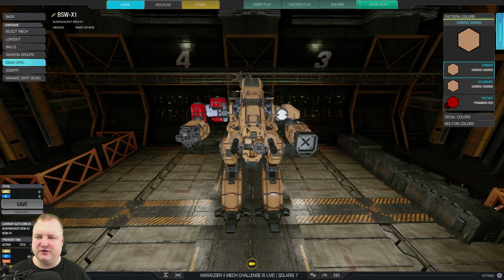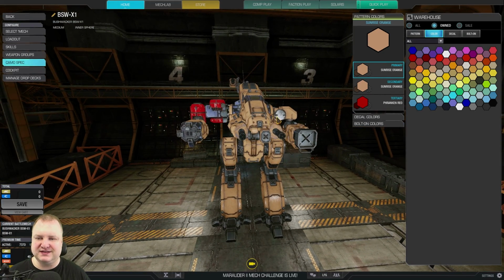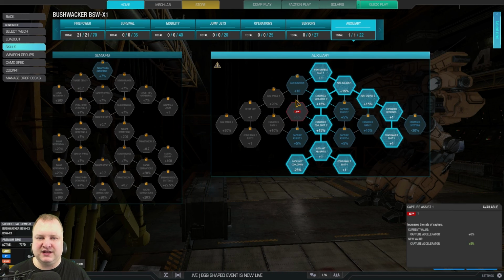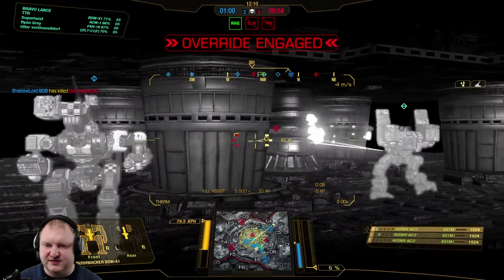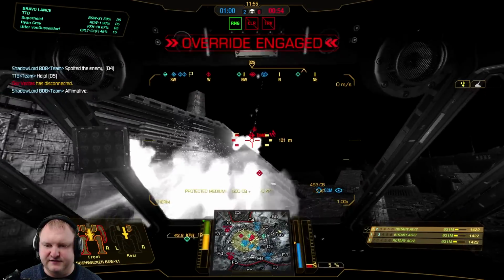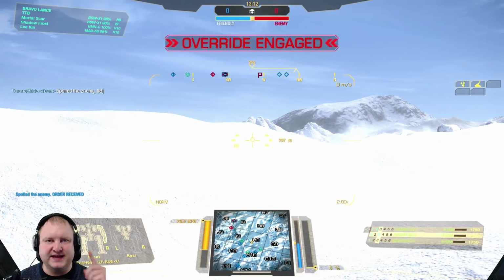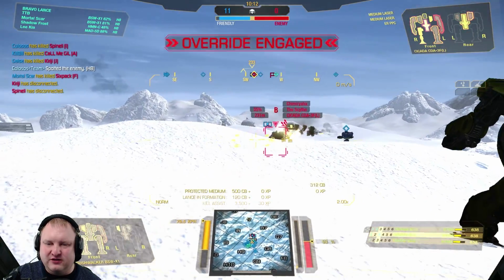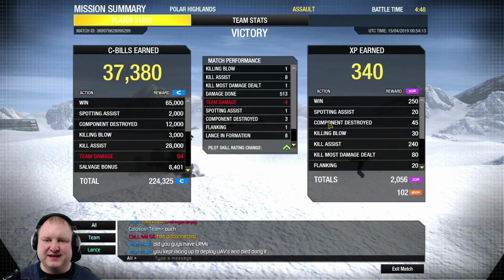THREE TIMES RAC FUN - Bushwacker Build - German Mechgineering #11 - Mechwarrior Online 2019 MWO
The Bushwacker is a tanky medium mech that pulls off an XL engine quite well. This allows it to field 3x RAC2 Autocannons quite safely with a low tonnage mech. Enjoy!